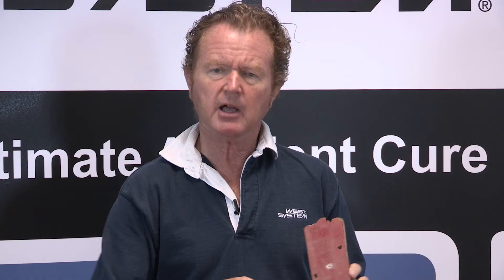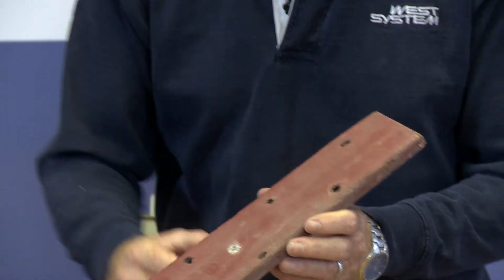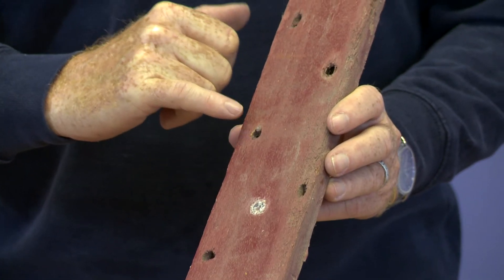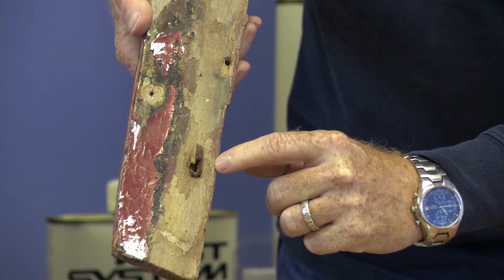Wooden boat repair: how to overcome weaknesses in wood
Learn about some of the inherent weaknesses of wooden boats and how WEST SYSTEM® epoxy resin can help overcome these to maintain a watertight structure.